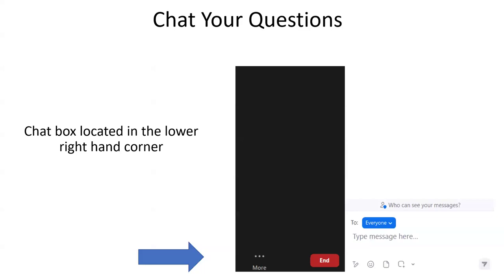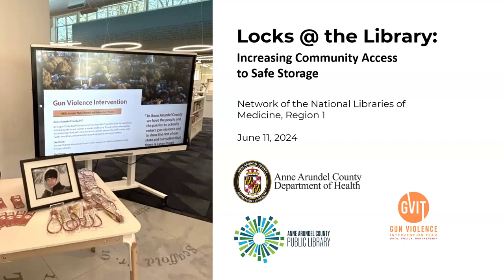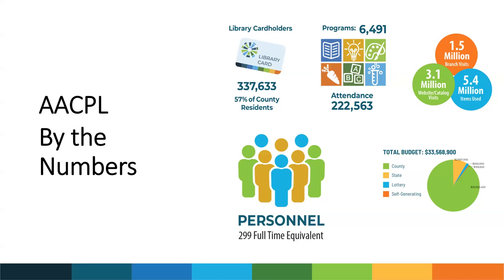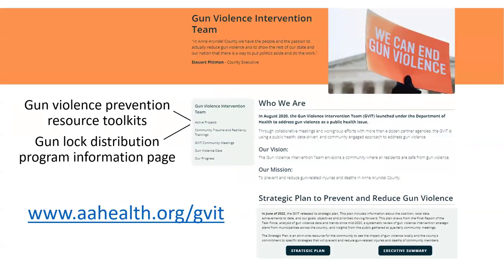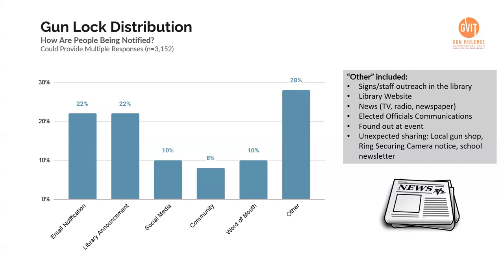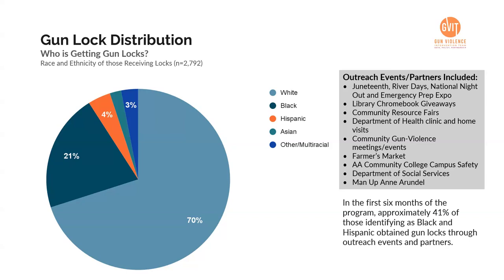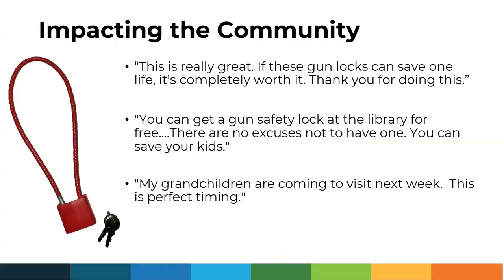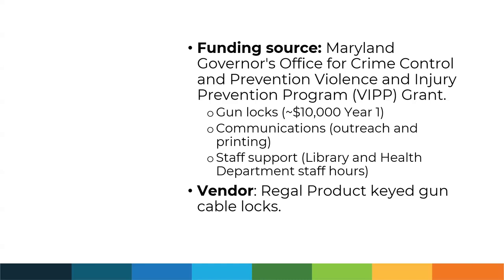Locks at the Library Increasing Community Access to Safe Storage Jun 2024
In Anne Arundel County, Maryland, between 2020 and 2023 an average of 140 residents annually visited a hospital due to a gun-related injury, which is a 23% increase compared to previous years. Safe storage is a proven strategy for improving gun safety and preventing harm or unintended access. The program aimed to increase access to safe storage devices by providing free gun cable locks to resident adults through distribution at local library branches, community events and through home visits. The program launched in 2023 as a pilot at three county library locations. In the first ten months of distribution, community members have picked up a total of 4,871 gun locks, demonstrating the opportunity for local jurisdictions to distribute gun locks through local partners to expand the reach of gun storage devices.

This webinar supports the mission of the NNLM through the initiative of environmental determinants of health by increasing prevention of gun violence in built environment communities.

Speakers:

Gloria Harberts, Southern Area Regional Manager, Anne Arundel County Public Library

Dr. Tonii Gedin, RN, DNP, Health Officer, Anne Arundel County Department of Health
Objectives:

    Describe the partnership between Anne Arundel County Public Library and the Anne Arundel Department of Health with shared aim of preventing gun violence.
    Explain the process and resources for establishing a gun lock distribution program.
    Discuss programmatic measures and lessons learned.